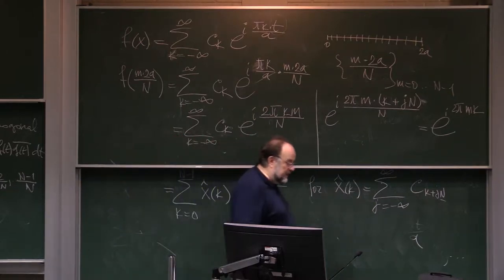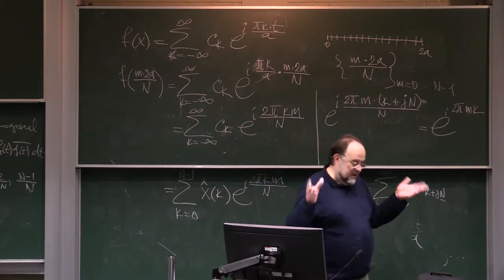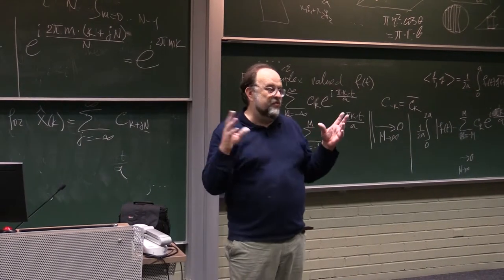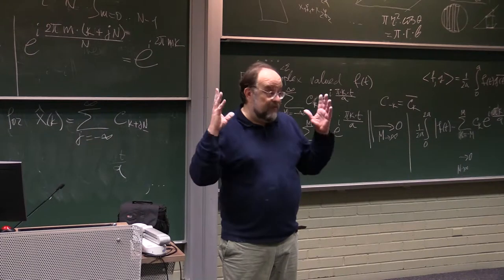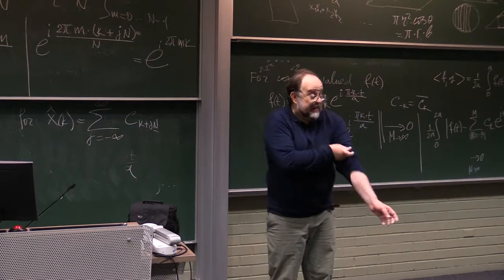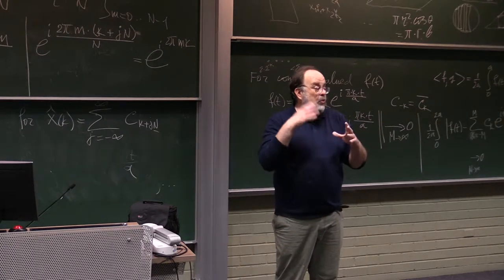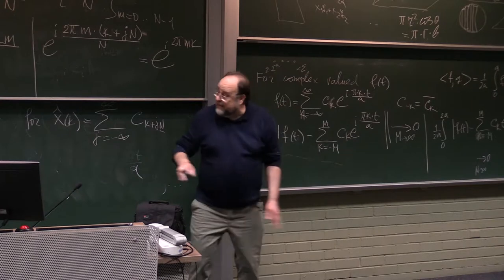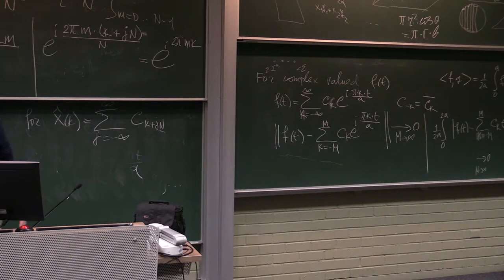14_09_2018_part_3